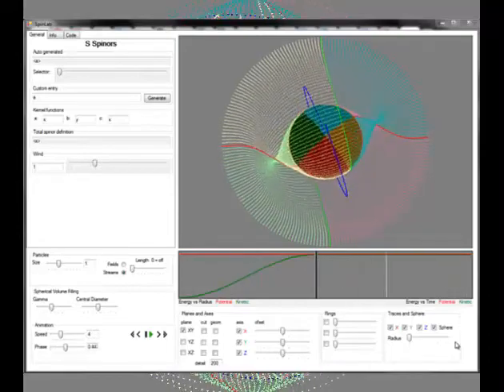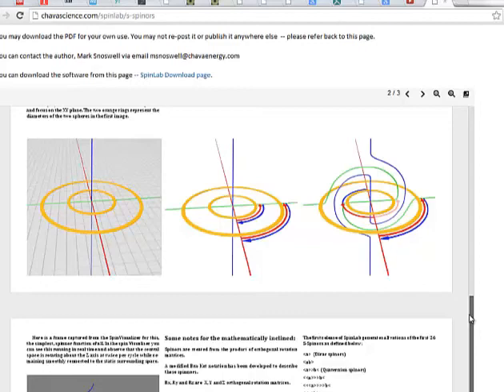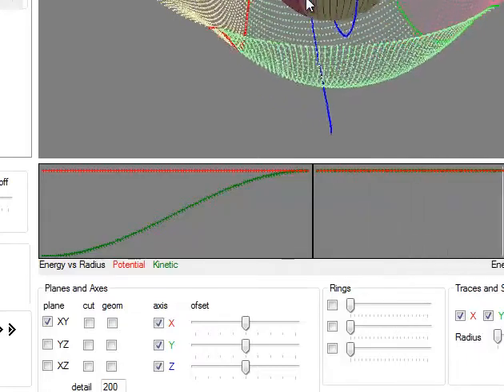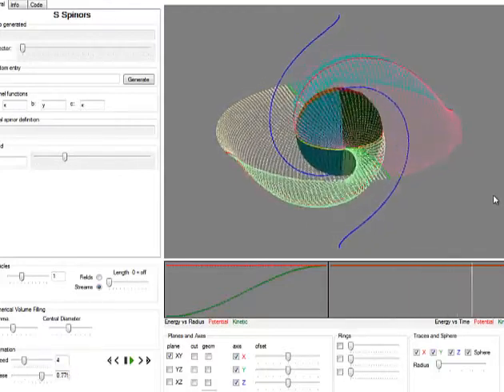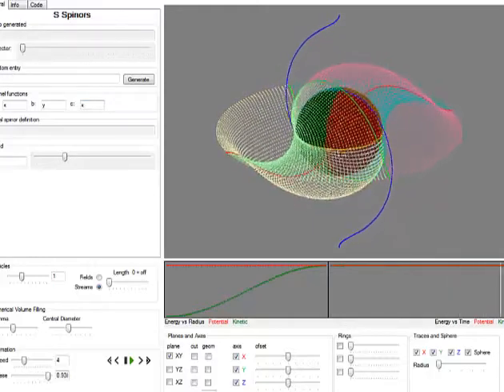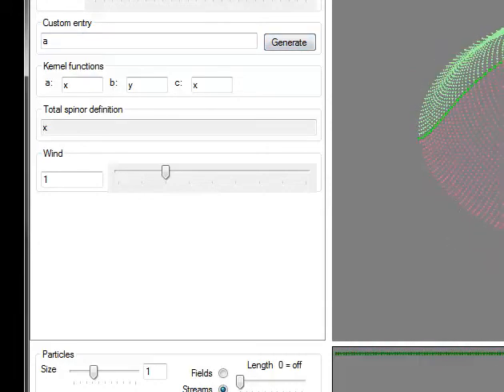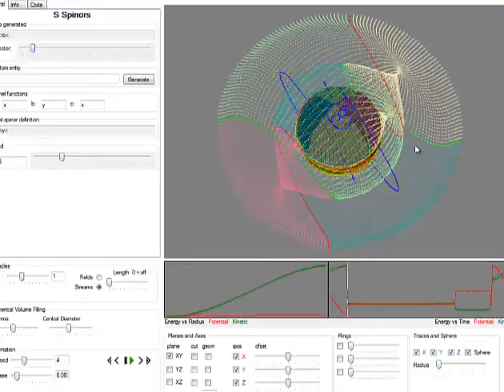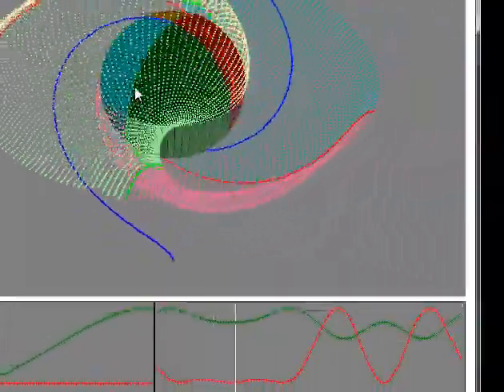SpinLab introduction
SpinLab is free software Chava has released for the 3D animation and study of spin waves.